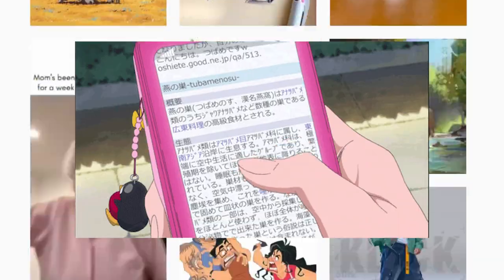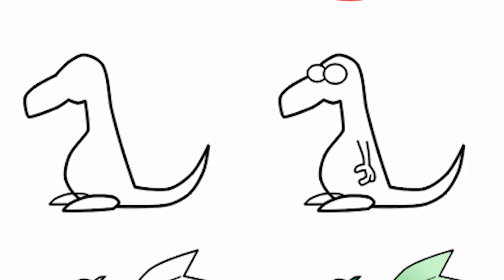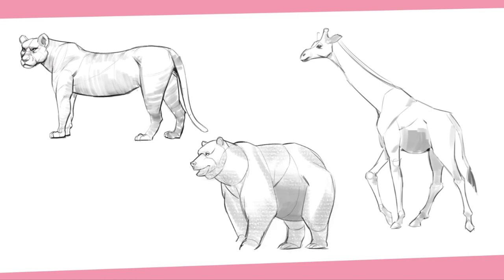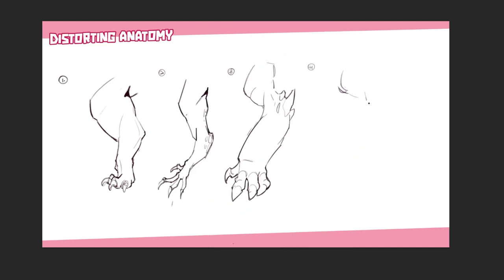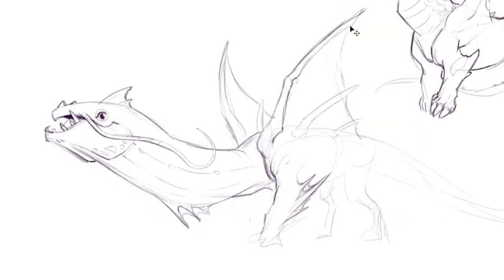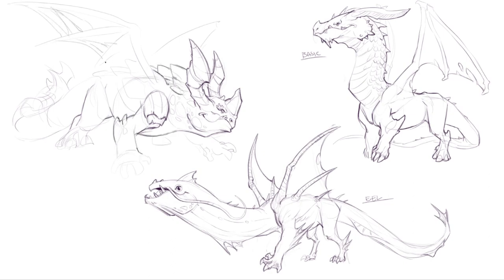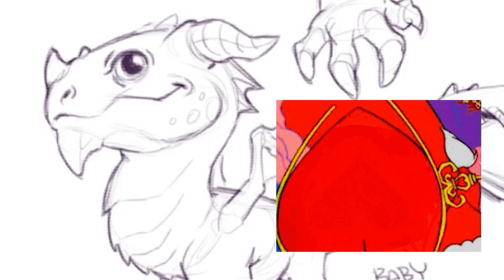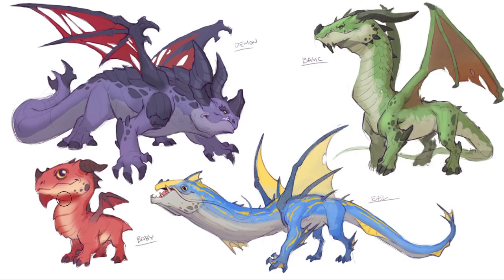How To Draw Dragons From Your Imagination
Tried to do something a little different by breaking down how I think about the basics of creature design. If anyones interested in a more in-depth creature anatomy video, I'll definitely look into to working on one!

IG/TikTok: @ ramendoodlesart

You can also find me at @kickinteeth6132
Where hang out with my homie Big Harv, talk about stinky diapers, and play those dang video games the kids are always talking about.